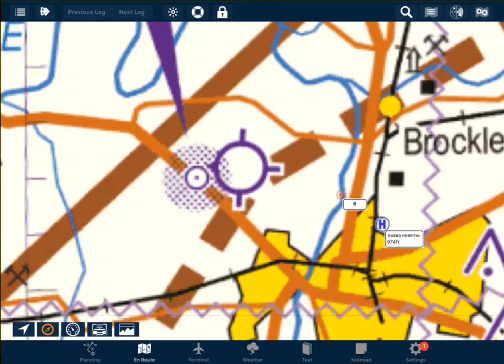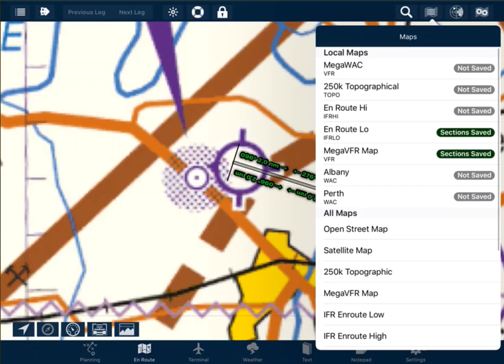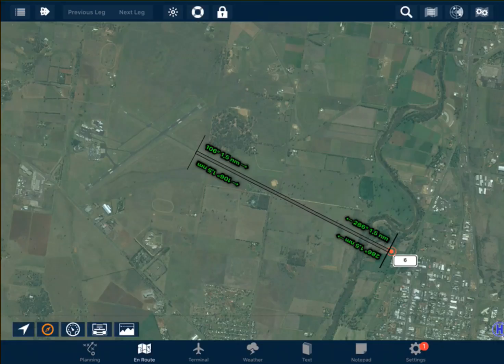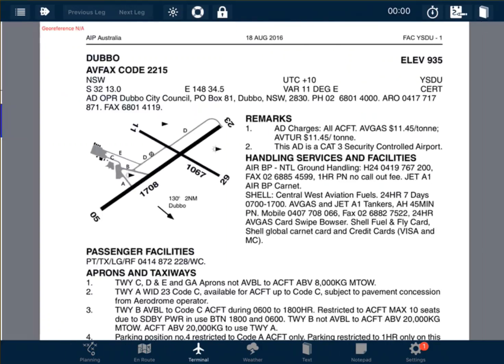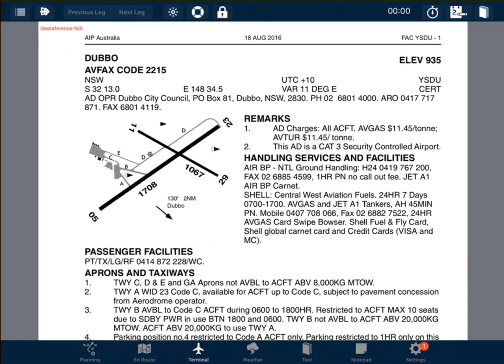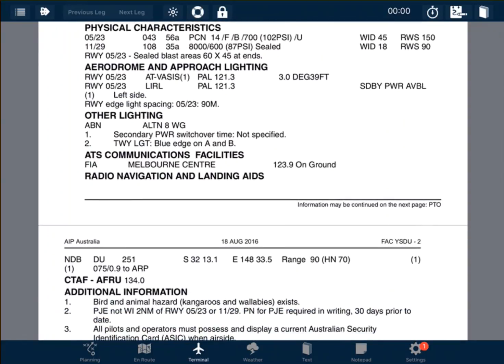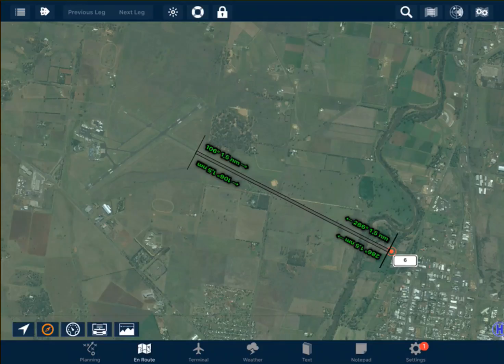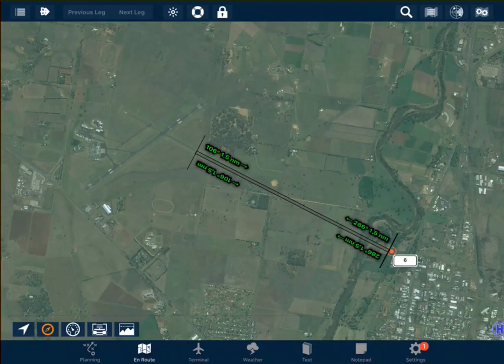Departure and Approach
How to determine if your remote aircraft operations are on the departure or approach path to an airport using Avplan